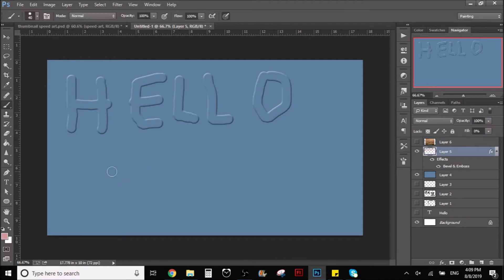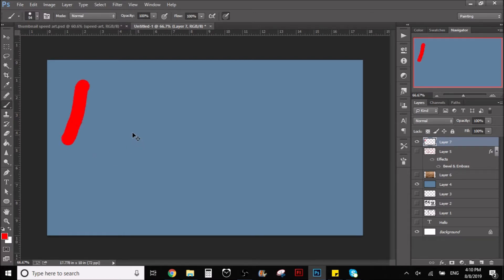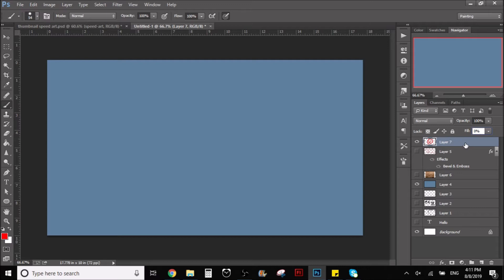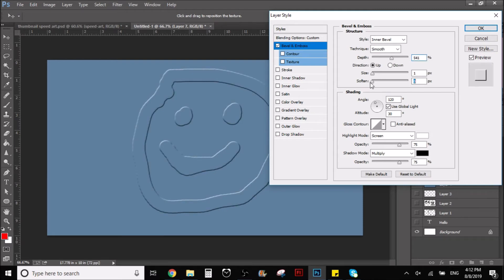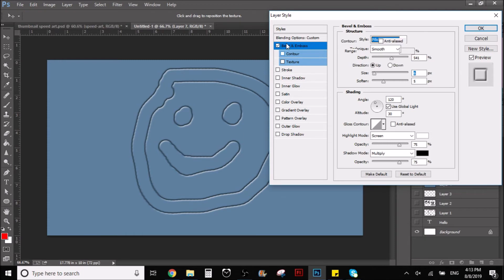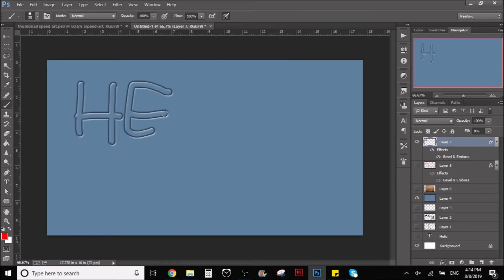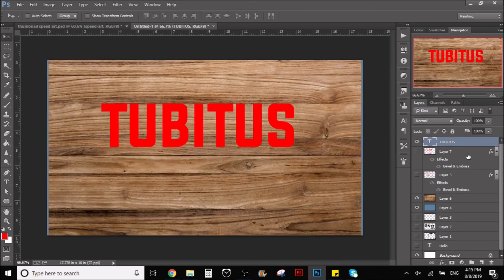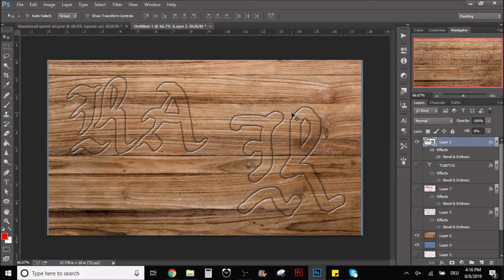How to use an embossed brush in Photoshop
How to use an embossed brush in Adobe Photoshop, so to use the brush to create an emboss in whatever background you want

WHO IS TUBITUS?

Leave me a comment to ask any question to see if I can help you